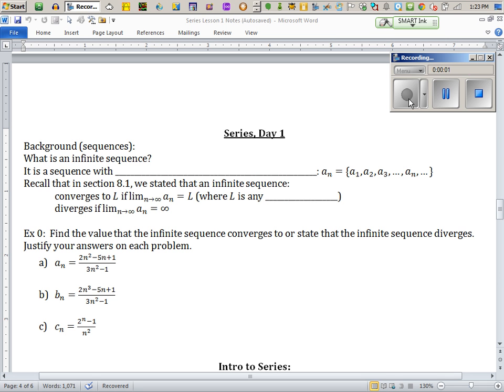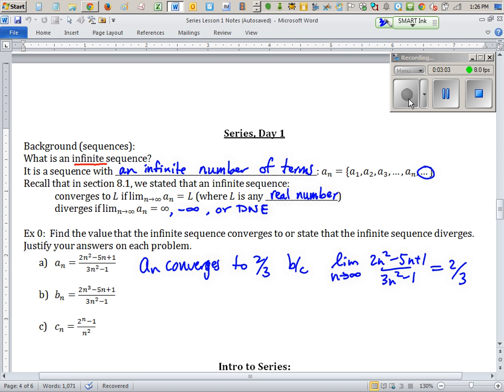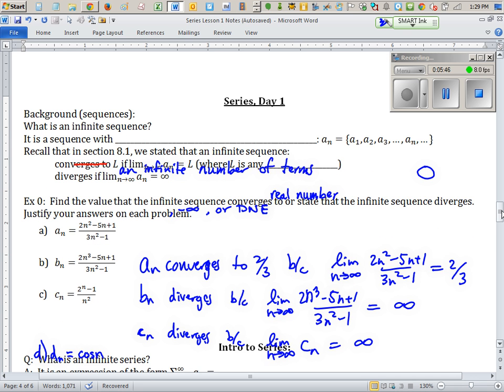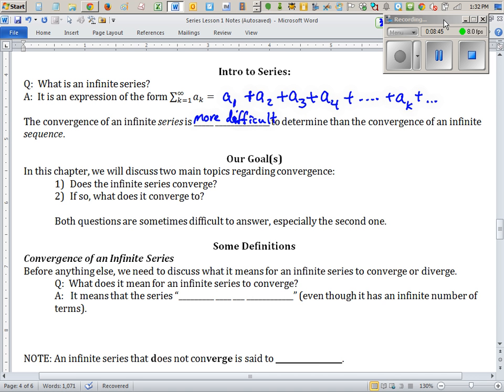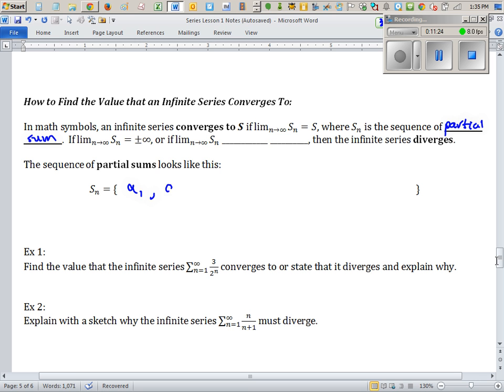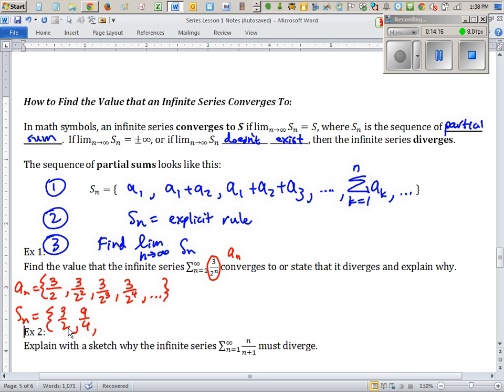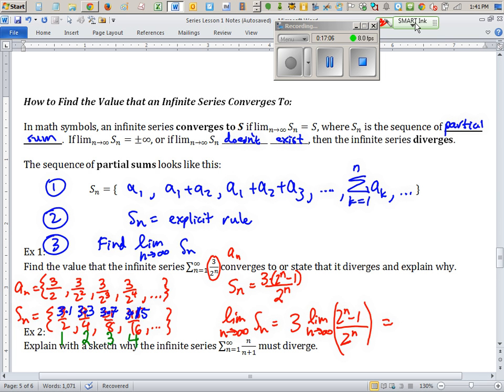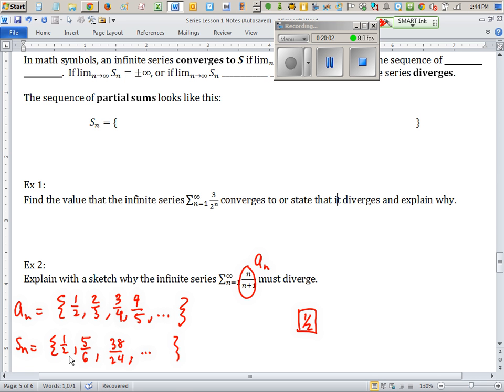BC CALC Series Day 1 Lecture